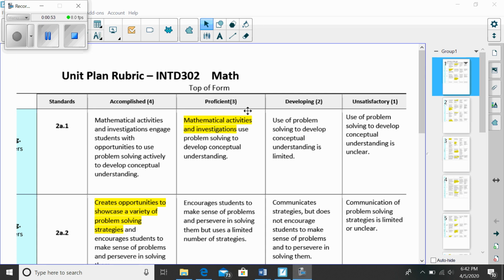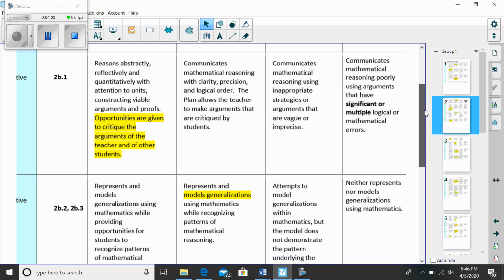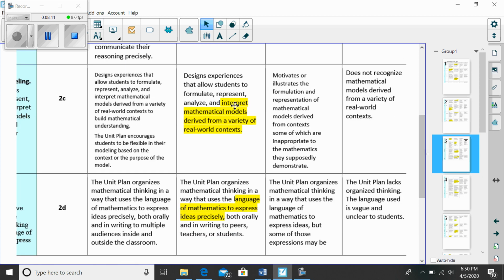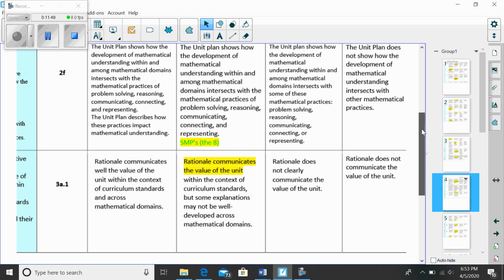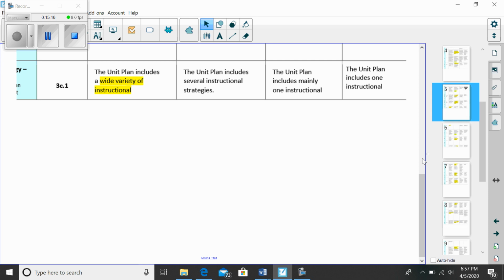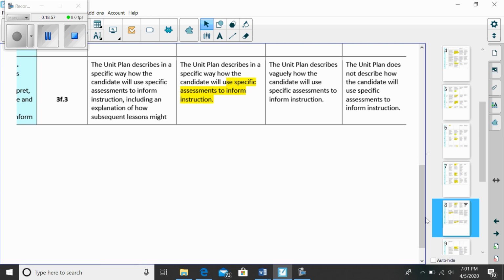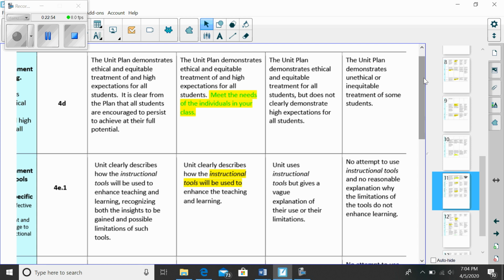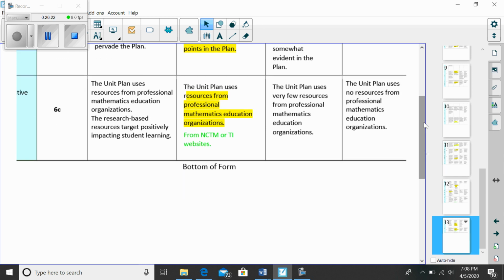April05 0709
Going over the rubric 302